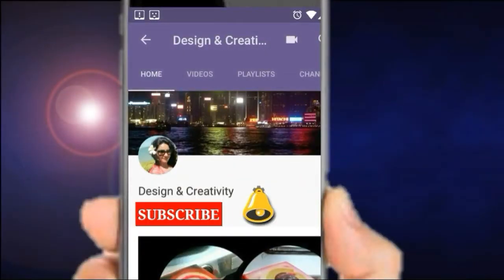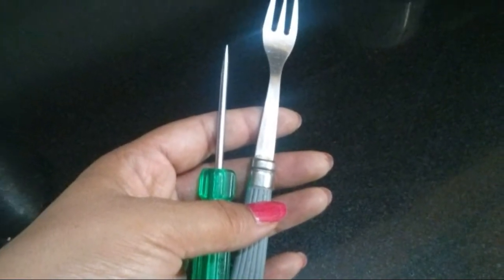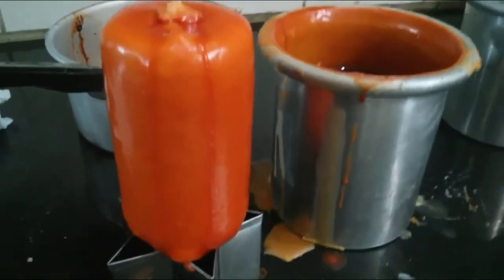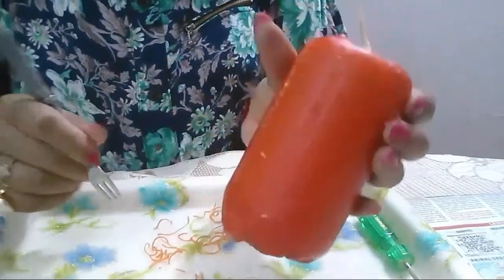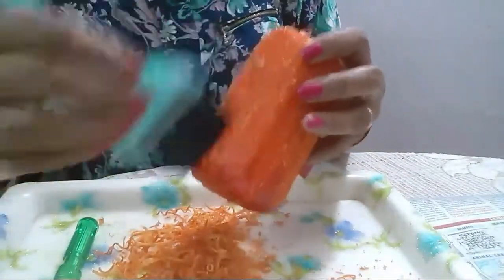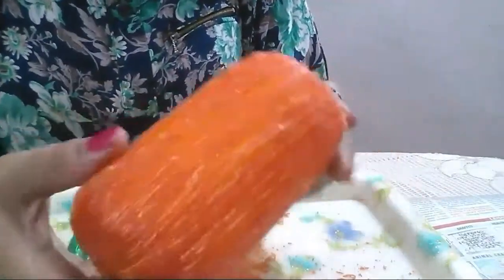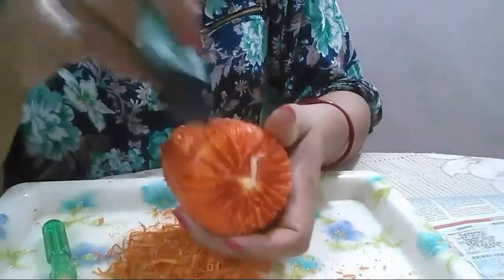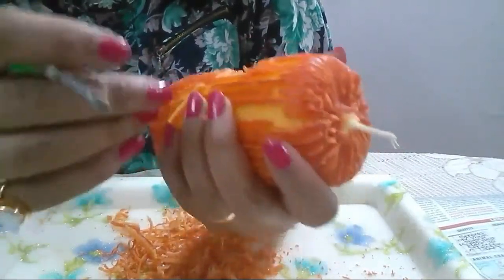wood effect wax candle tutorial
This is a rare seeing tutorial of candle making where u can learn how to create wood effect on wax candle to give it a Designer look